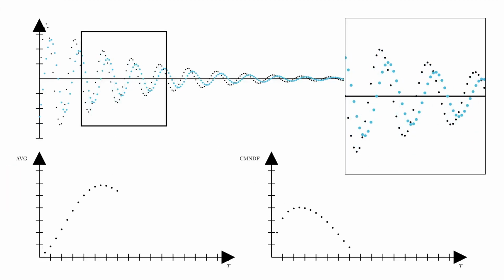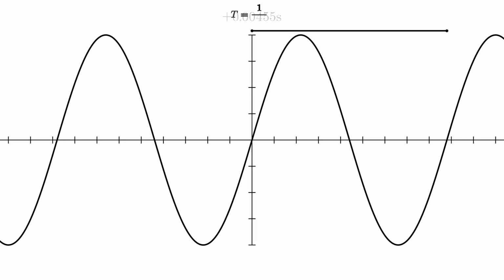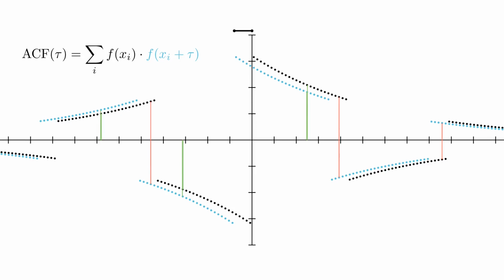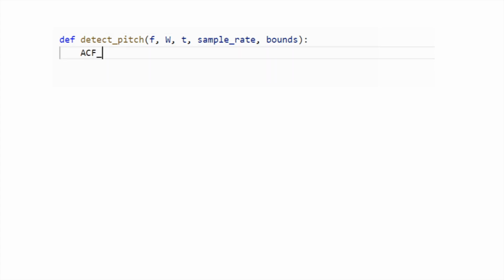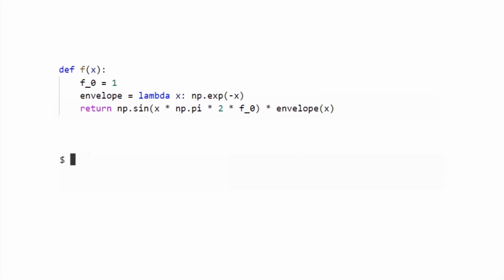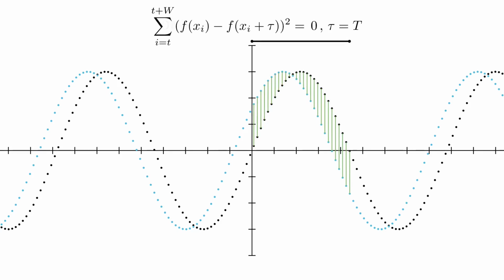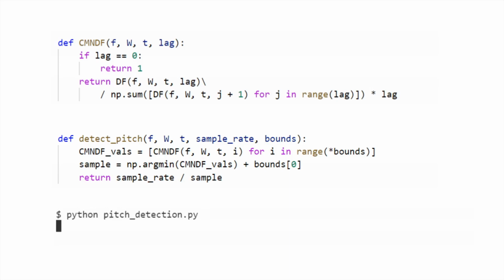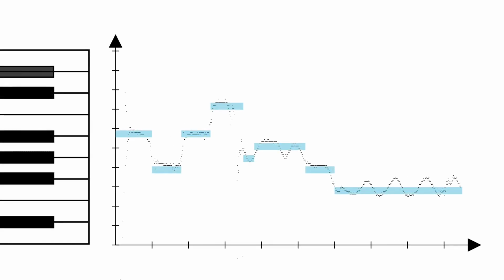Detecting pitch automatically - The intuition behind the YIN pitch detection algorithm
Sound is messy and difficult to deal with, yet with some simple techniques, we are able to write a short program which deals well with pitch detection in many real cases of monophonic audio. This video covers the main steps used in the YIN pitch detection algorithm [1] and visualizes the underlying concepts with various animations.

[1]: De Cheveigné, A., & Kawahara, H. (2002). YIN, a fundamental frequency estimator for speech and music. The Journal of the Acoustical Society of America, 111(4), 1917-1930.

Corrections:
- The 2 samples played at 0:40 are not actually the same pitch, but 1 octave apart, specifically 110 Hz and 220 Hz respectively.

Manim Community was used to make a majority of the visualizations which stems from a fork of Manim by 3Blue1Brown